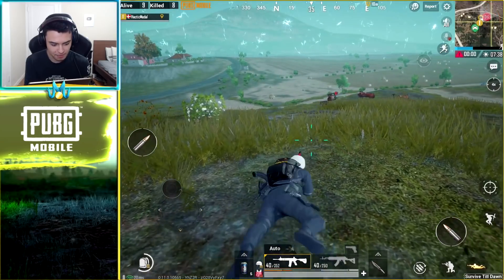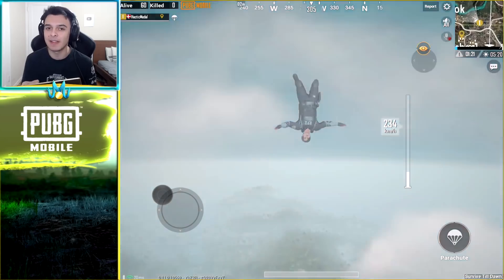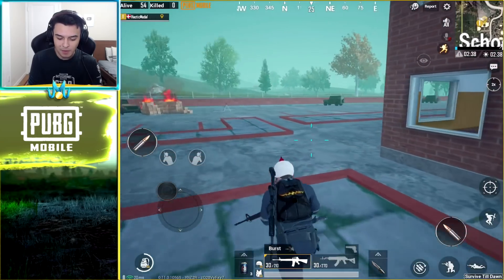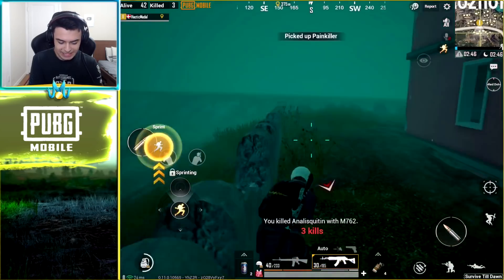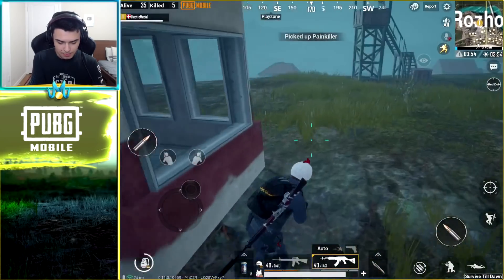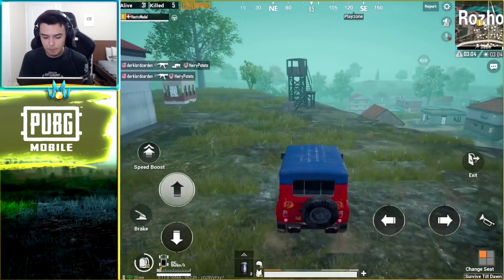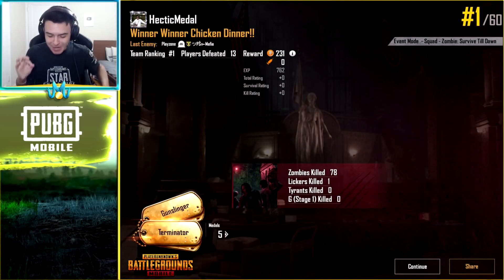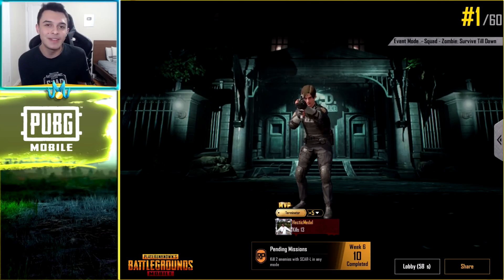SOLO SQUADING AS LEON! | PUBG Mobile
Today Medal goes off in the brand new zombie mode and solo's against other squads as well as the zombies!